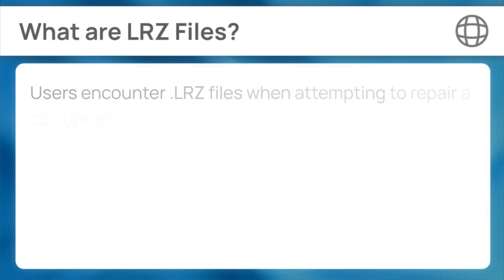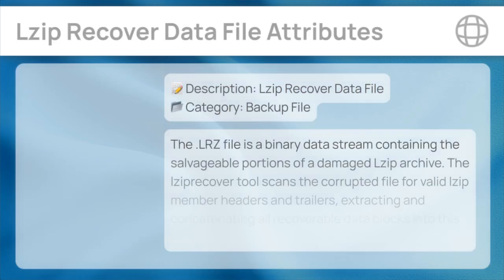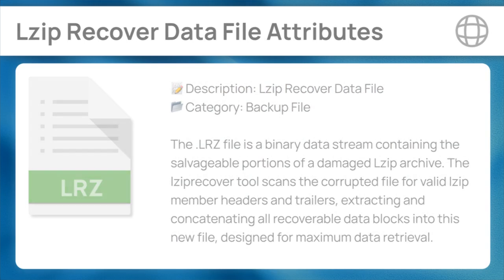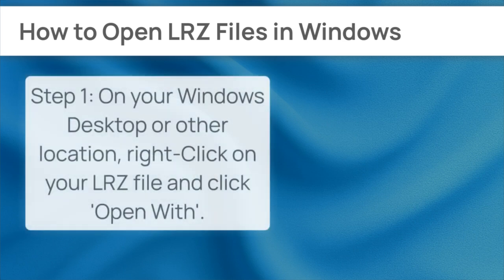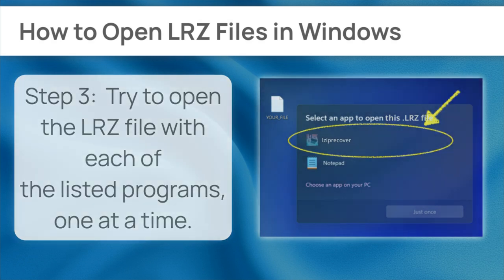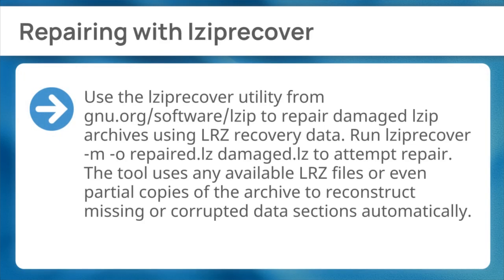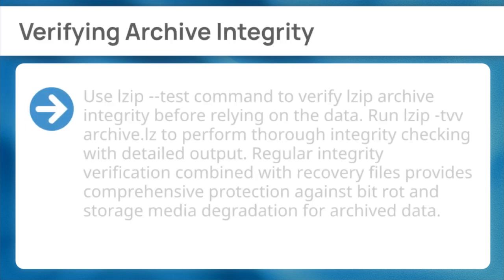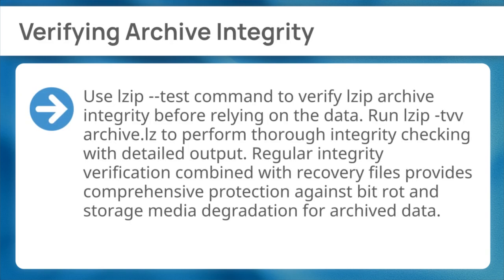How to Open LRZ Files (Lzip Recover Data)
Having trouble opening Lzip Recover Data File? You're not alone! I'll show you how to open, view, and fix any LRZ file on Windows—even if your PC doesn't recognize the format. 🪄✨ Universal Viewing Application (5-Star)

Users encounter .LRZ files when attempting to repair a corrupted Lzip compressed archive. The file is generated by the 'lziprecover' utility and contains the recovered data, which can then be decompressed. The primary user intent is data recovery after a file transfer error or storage medium failure.

The .LRZ file is a binary data stream containing the salvageable portions of a damaged Lzip archive. The lziprecover tool scans the corrupted file for valid lzip member headers and trailers, extracting and concatenating all recoverable data blocks into this new file, designed for maximum data retrieval.

▶ Here’s What I’ll Cover:

- Identify compatible software for opening the LRZ file
- Repairing with lziprecover
- Fix mismatched LRZ file associations in Windows
- Get a brief history of the LRZ file format
- Creating Recovery Files
- Get a clear explanation of what the LRZ file is
- Fix common Windows errors that block LRZ files
- Verifying Archive Integrity

▶ Open LRZ With These Apps:

lziprecover (Antonio Diaz Diaz)

🛠️ Troubleshooting Steps:

1️⃣ Repairing with lziprecover

to repair damaged lzip archives using LRZ recovery data. Run lziprecover -m -o repaired.lz damaged.lz to attempt repair. The tool uses any available LRZ files or even partial copies of the archive to reconstruct missing or corrupted data sections automatically.

2️⃣ Creating Recovery Files

Generate LRZ recovery files for your important lzip archives using lziprecover --merge or by creating multiple copies. While lzip itself doesn't generate separate recovery files lziprecover can compare and reconstruct from multiple damaged copies effectively providing recovery functionality through redundant storage of compressed data.

3️⃣ Verifying Archive Integrity

Use lzip --test command to verify lzip archive integrity before relying on the data. Run lzip -tvv archive.lz to perform thorough integrity checking with detailed output. Regular integrity verification combined with recovery files provides comprehensive protection against bit rot and storage media degradation for archived data.

Timestamps:

00:00 - LRZ File Opening Guide
00:25 - The LRZ File Format
00:43 - The Structure of the LRZ Format
01:02 - How Do I Open a LRZ?
01:19 - Getting into LRZ Files
01:43 - Debugging LRZ Files
02:49 - Using Generic Openers